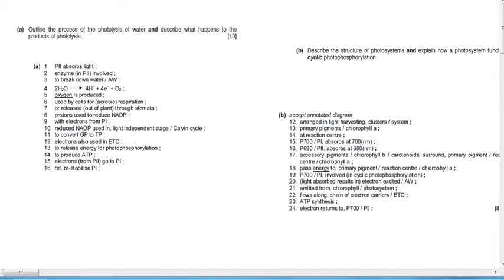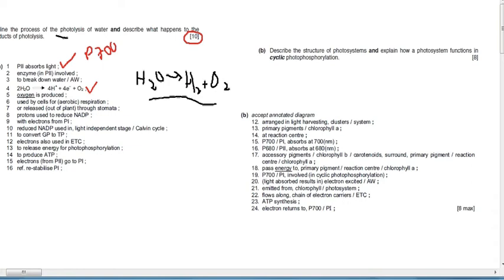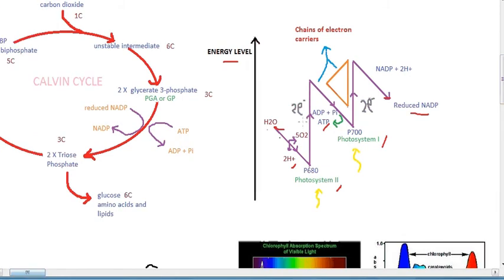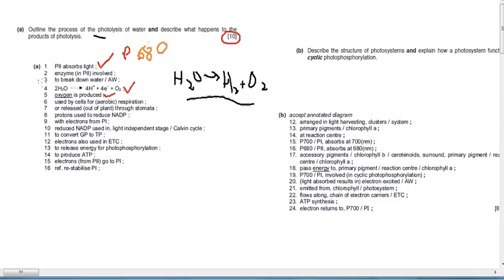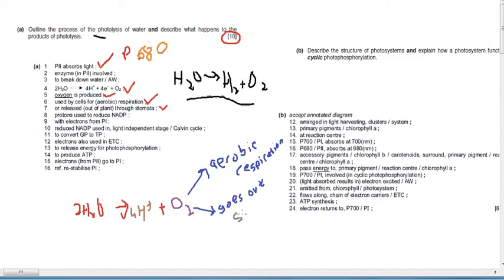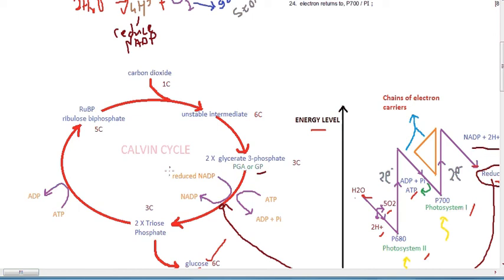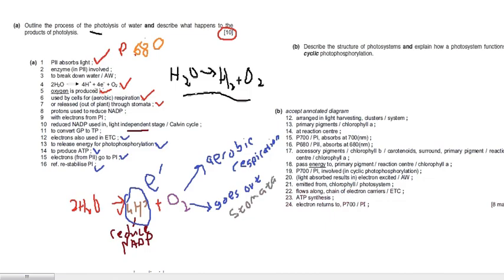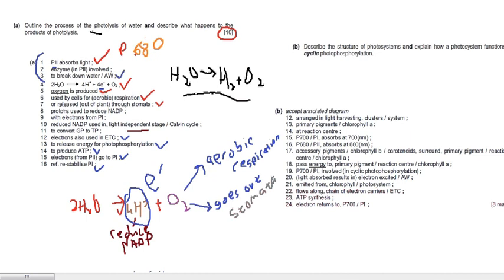Photosynthesis process ANS 1